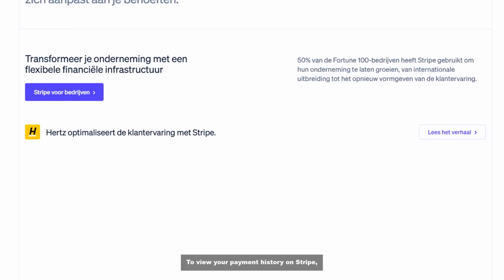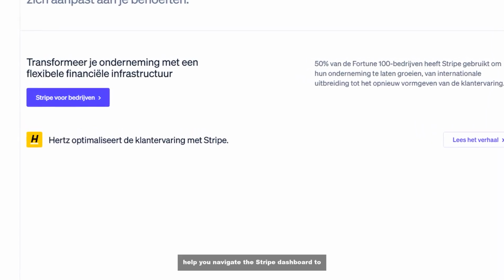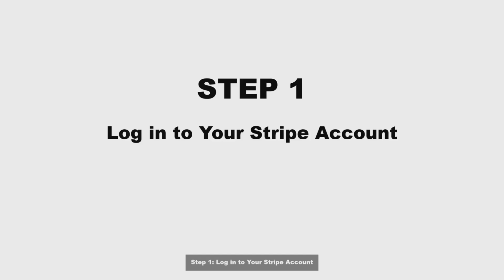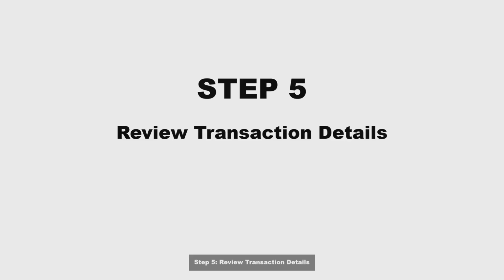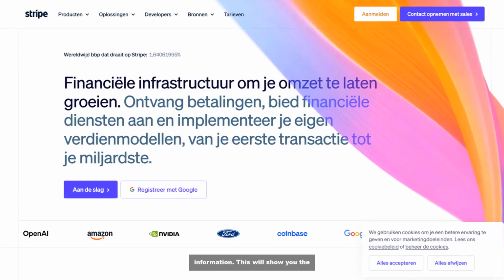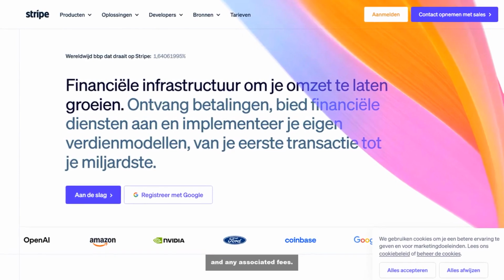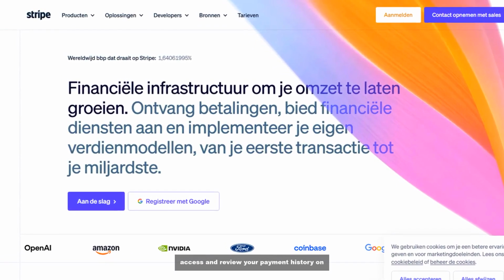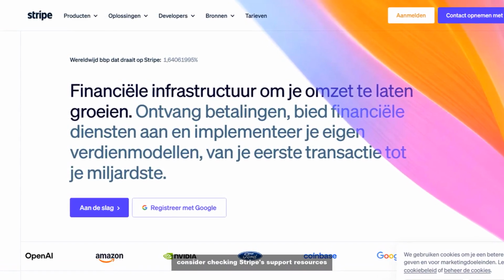How To View Payment History On Stripe 2026 (STEP BY STEP)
In this video, we will guide you through the process of viewing your payment history on Stripe in 2026, step by step. Whether you're a business owner or a developer, understanding your payment records is crucial for managing your finances.